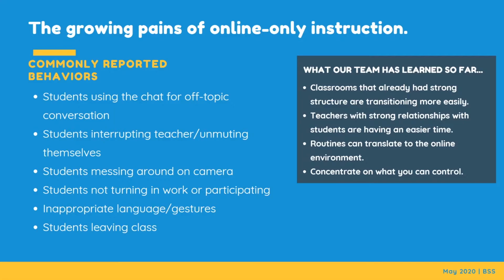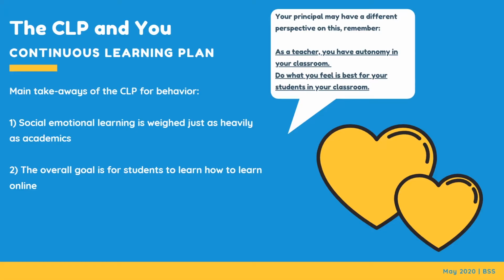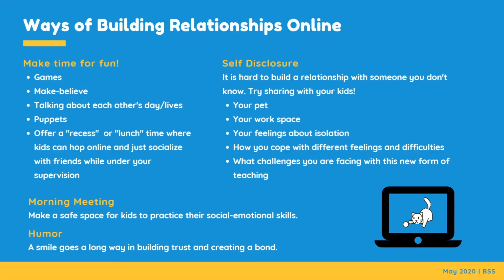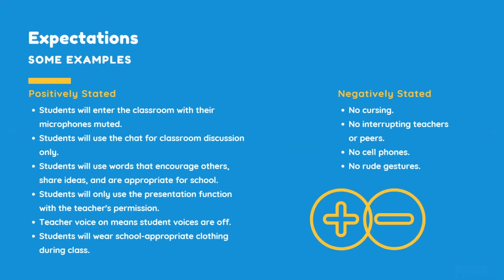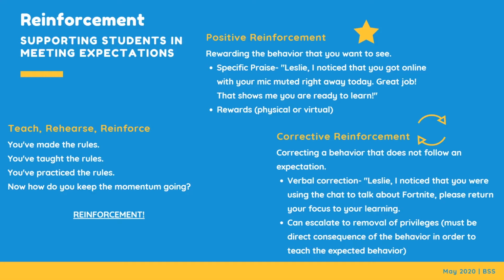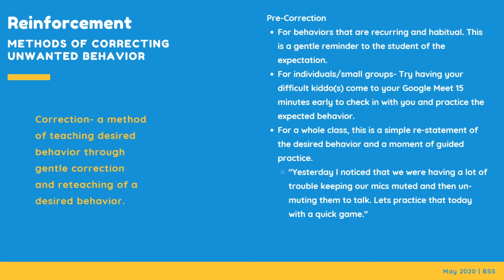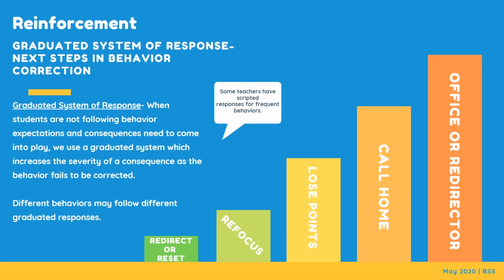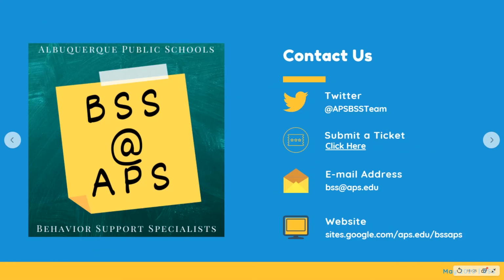K-2 Behavior in the Online Class (Part 1)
Thank your for watching our channel! More content from your APS Behavior Support Specialists is coming soon!